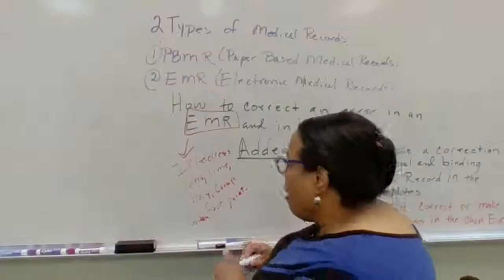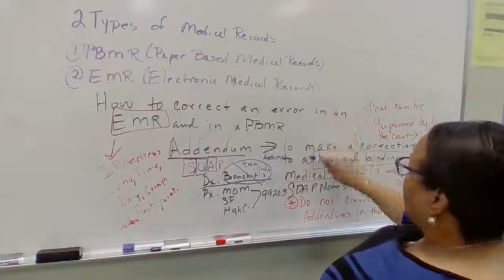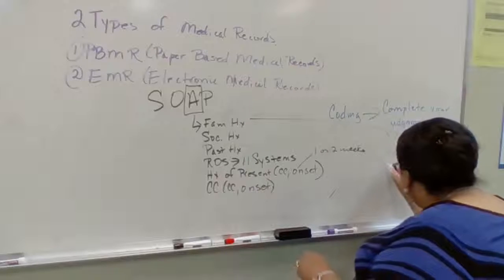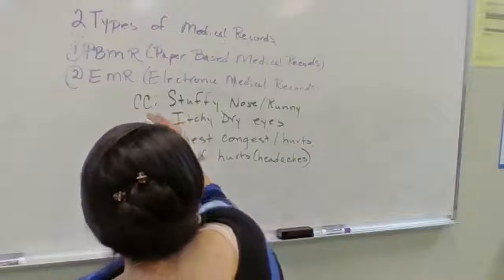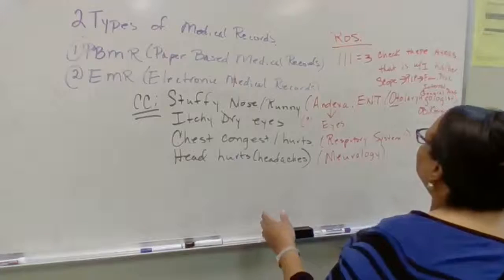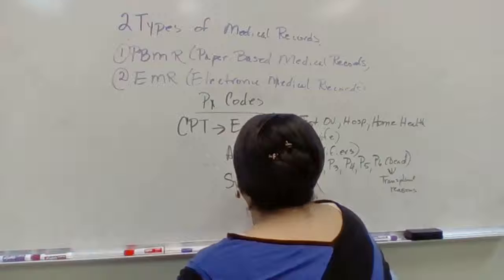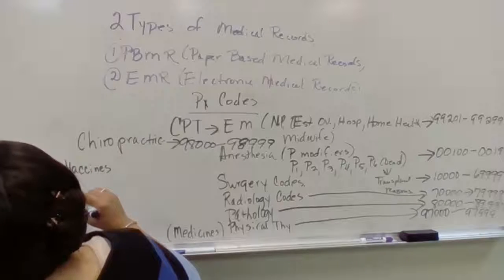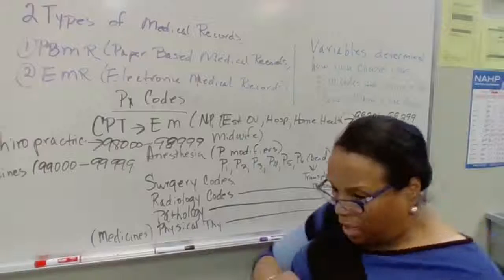ch 4 Documentation chcp nw part 2